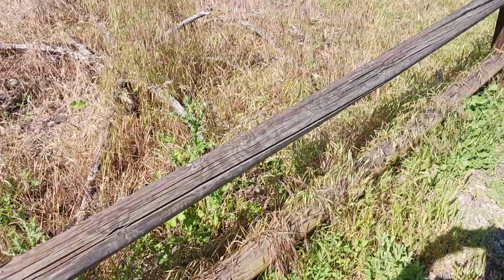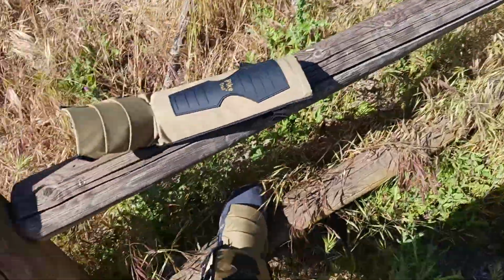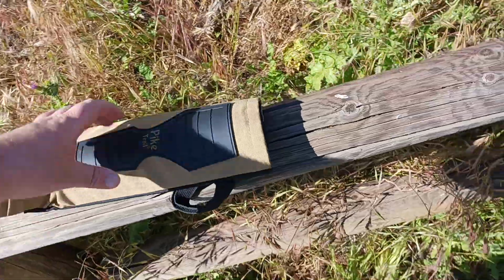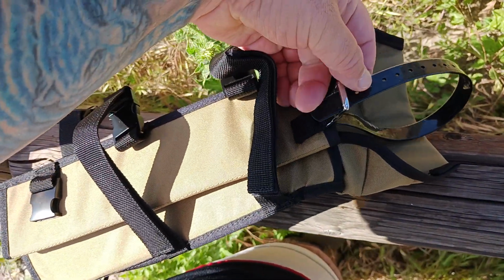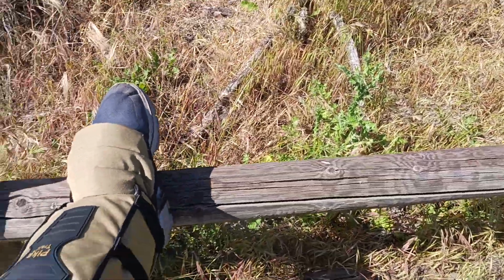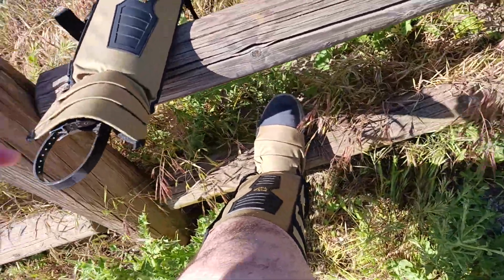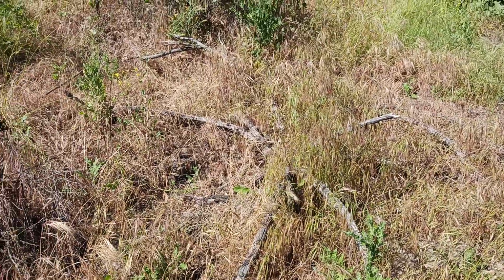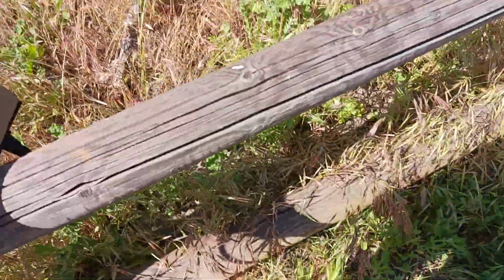1544. Pike Trail Snake Bite Leg Gaiters High Performance Protection Hiking Hunting Backpacking Guard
Leg Gaiters

HOME APPLIANCE & MAINTENANCE
Vent Hood

InSinkErator Garbage Disposal

HOME FURNISHINGS
Outdoor Sofa Seating Dining

Outdoor Heating

End Tables

Coffee Bar

TV Stand

Rolling Seat

Seat Cushion

Honeydew Pillows

Blanket Pillow

String Lights

KITCHEN
Kitchenaid

Nordic Ware

Kitchenaid Mixer

Budget Toaster Oven

Instant Pot

Food Processor

Food Dehydrator

Vacuum Sealer

Smoothie Blender

Nonstick Skillet

5.5 Dutch Oven

6 qt Dutch Oven

Roasting Pan

Wireless Thermometer

Basting Brush

Cutting Board

12" Chef Knife

Breaking Knife

Boning Knife

Poultry Shears

Can Opener

Potato Ricer

Box Grater

Paddle Grater

Food Scale

Measuring Spoons

Measuring Cups

Dry Storage

Silicone Turner

Slotted Spatula

Pepper Mill

Oil Sprayer

Citrus Juicer

Water Filter

Pasta Press

Pasta Deluxe

Pasta Maker

4 Qt Old School Ice Cream Maker

Rock Salt

1.5 Qt Auto Ice Cream Maker

6 Qt Heavy Duty Ice Cream Maker

1 Quart Ice Cream Container

2 Quart Ice Cream Container

Ice Cream Scooper

SUPPLEMENTS
Vitamin K2 MK7

Chews & Fuel

Protein Powder

Casein Protein

Pre Workout

Nitric Oxide

B Complex

Vitamin D3

Fish Oil

Testosterone Boost

Calm Aid

Pill Case